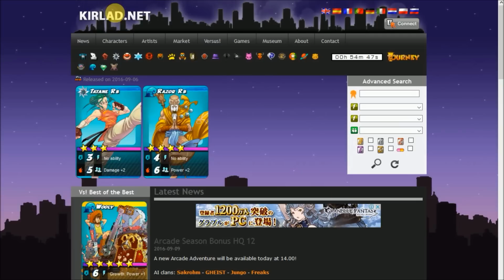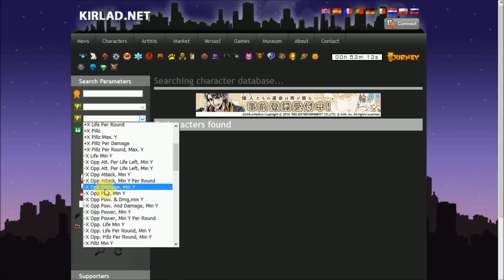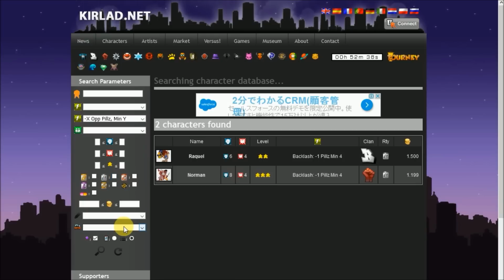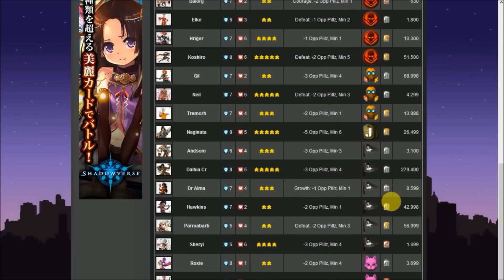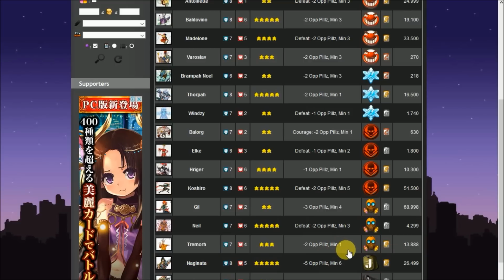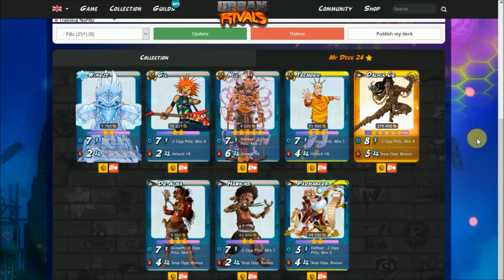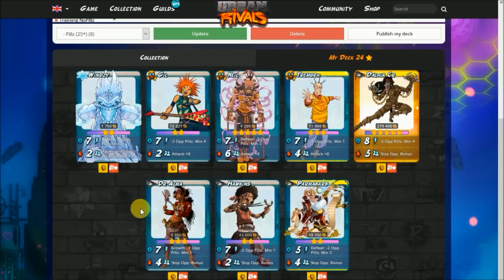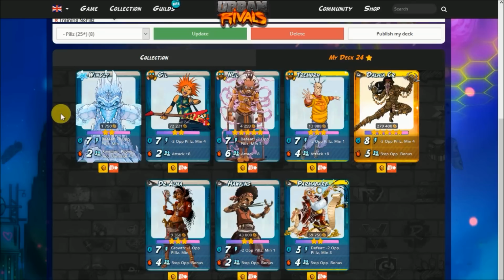Urban Rivals Deck Review #1: Pill Removal (Thematic Deck)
- Urban Rivals / Boostr own the copyrights to all the card images and game footage.

- Thumbnail (& Various Titles) Font = XXII Army (Dirty)

- Special thanks to Urban Rivals, Boostr, and all the Mods, Admins, Event Team members, Operators, and the Forum Operator. UR wouldn't be here without them.